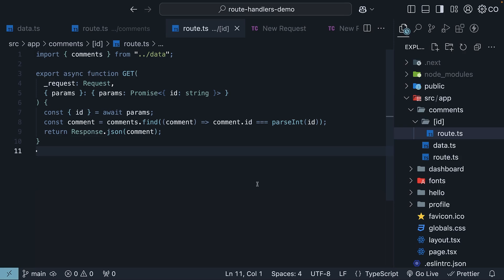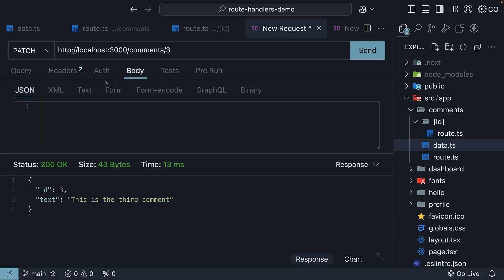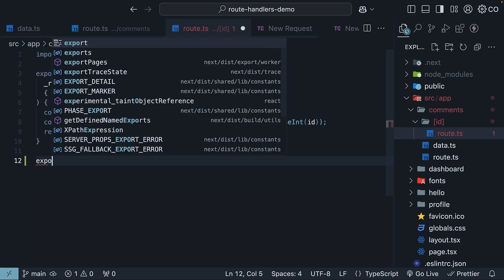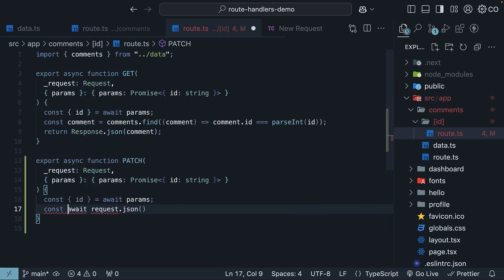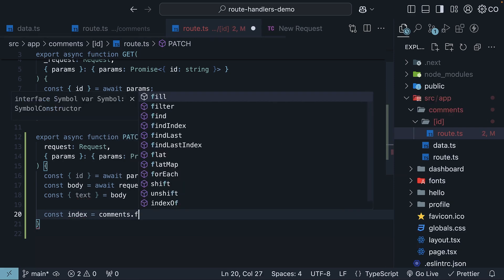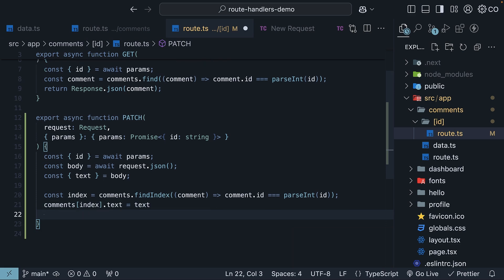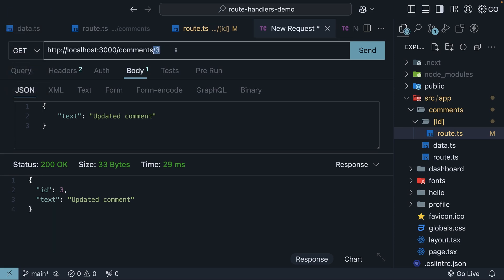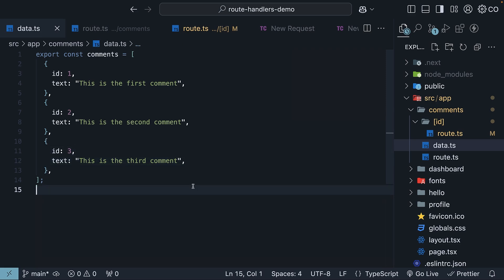Next.js 15 Tutorial - 39 - Handling PATCH Requests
Mastering PATCH Requests in Next.js

In this video, we dive into handling PATCH requests to make partial updates to resources, using a comment text update as an example. Learn how to configure ThunderClient for a PATCH request, write a route handler function in your Next.js project, and process the request to update a comment. By the end, you'll see the updated comment reflected in the response. Note that changes are in-memory only and not saved to the file system.

00:00 Introduction to Patch Requests
00:12 Setting Up ThunderClient for Patch Requests
00:42 Creating the Patch Request Handler
01:25 Updating the Comment Text
02:16 Testing the Patch Request
02:47 Memory-Only Changes and Conclusion
02:58 Next Steps and Channel Support